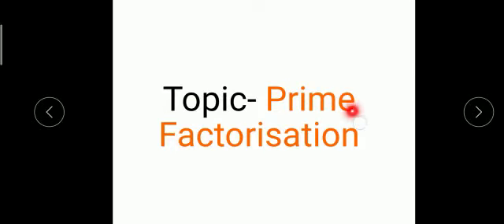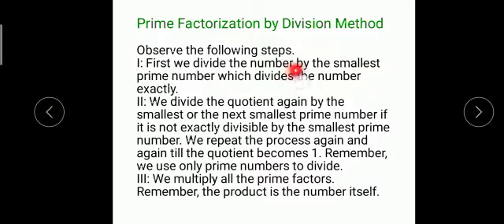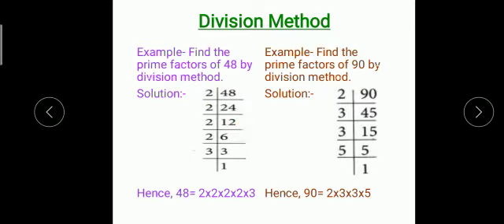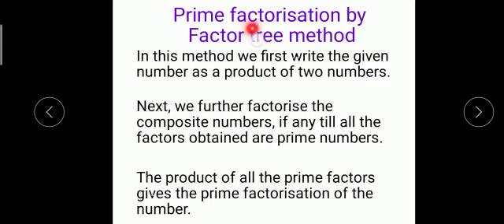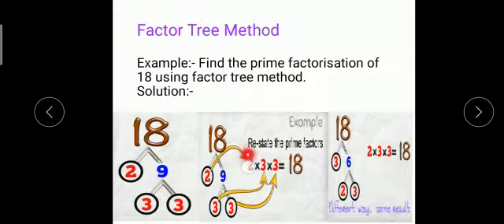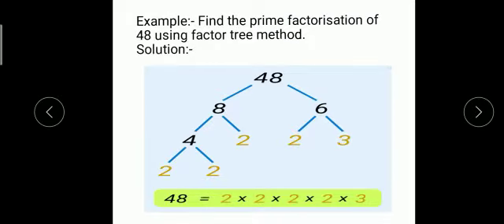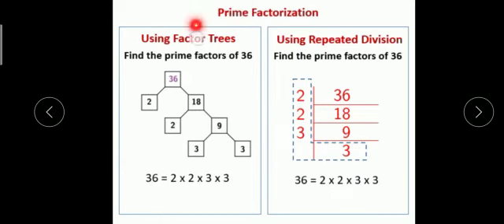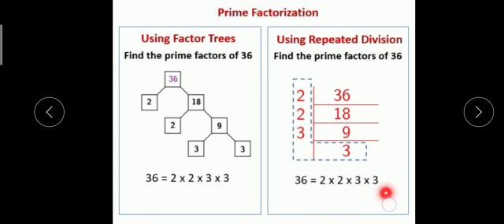Prime Factorisation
The course is designed for Kids,and covers most of the concepts. You will learn from the very basic but reach to a Good Level. All Lectures are in English.